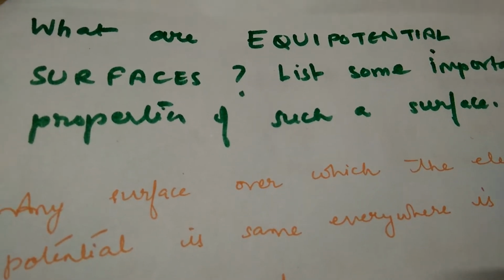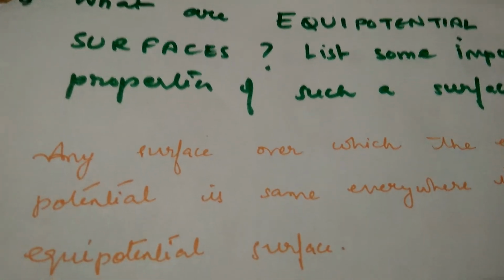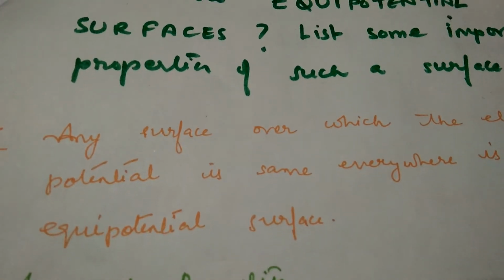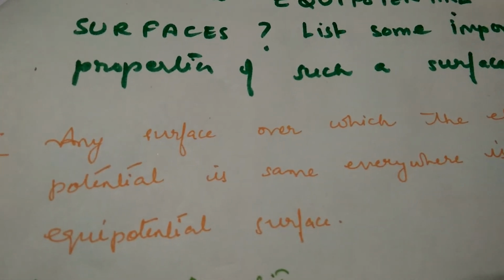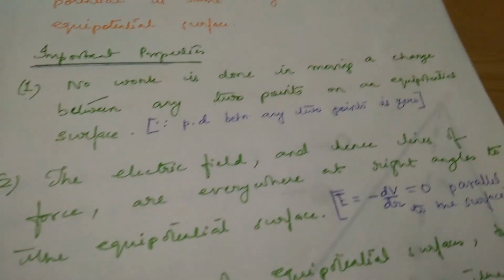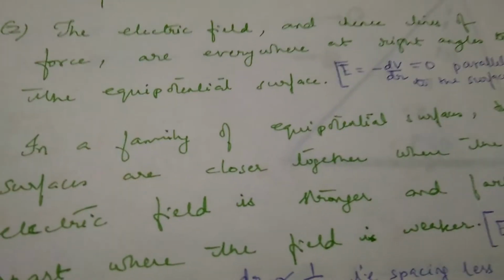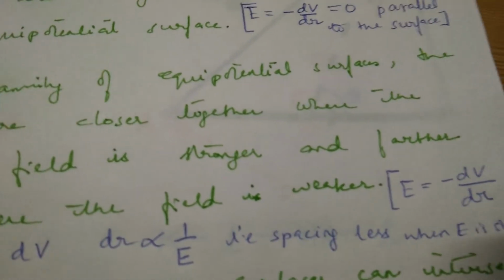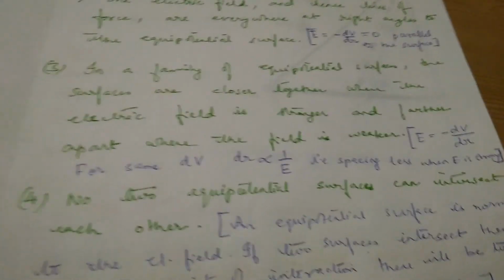May 6, 2020